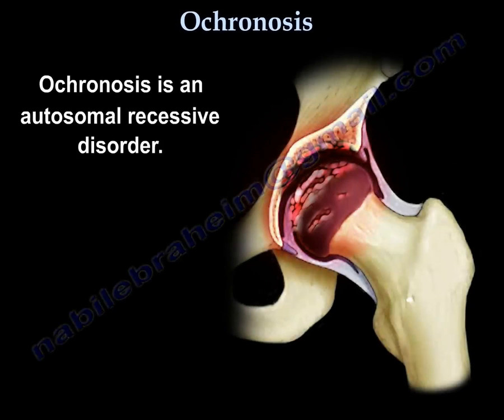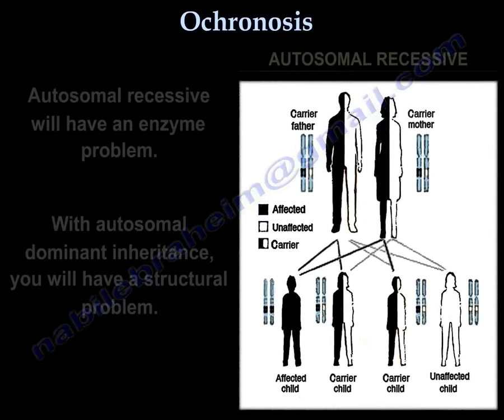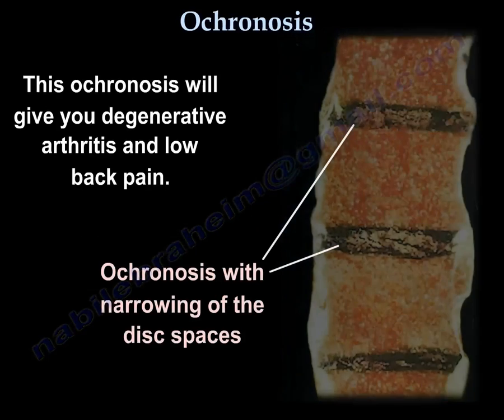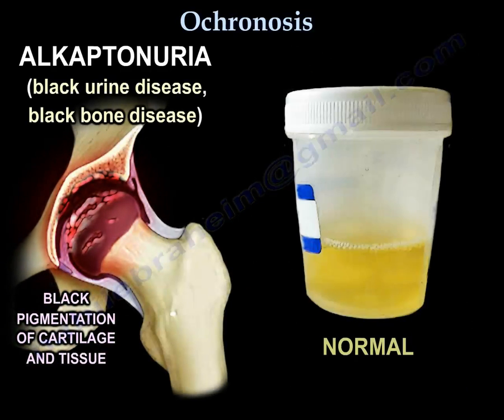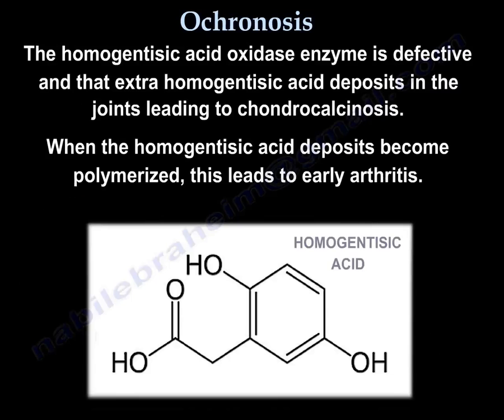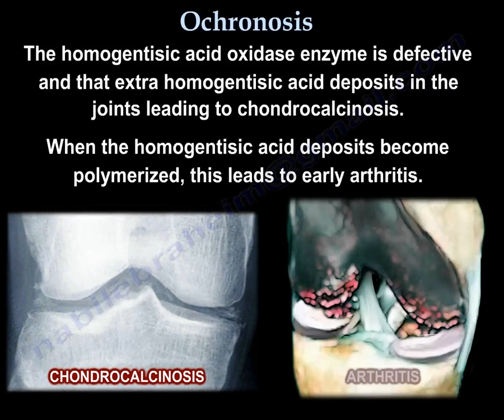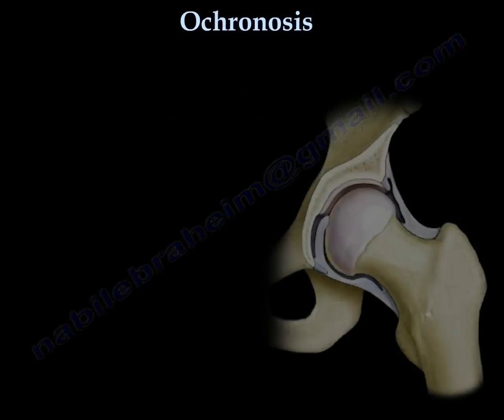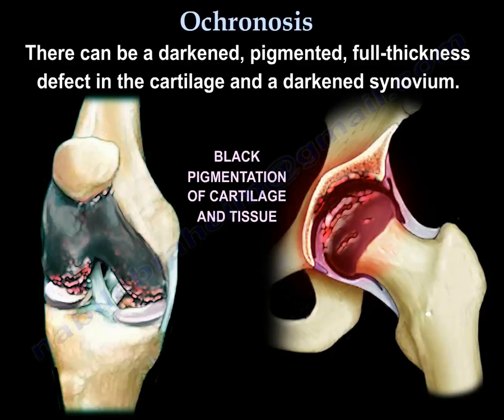Ochronosis - Everything You Need To Know - Dr. Nabil Ebraheim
Dr. Ebraheim’s educational animated video describing the condition of Ochronosis.  Black bone / black urine.

Ochronosis is an autosomal recessive disorder.
Autosomal recessive will have an enzyme problem. With autosomal dominant inheritance, you will have a structural problem.
This ochronosis will give you degeneration arthritis and low back pain.
Alkaptonuria (black urine disease, black bone disease).
The homogentisic acid oxidase enzyme is defective and that extra homogentisic acid deposits in the joints leading to chondrocalcinosis. When the homogentisic acid deposits become polymerized, this leads to early arthritis.
You can also have spondylitis with degenerative changes, disc space narrowing, and calcification.
There can be a darkened, pigmented, full-thickness defect in the cartilage and a darkened synovium.